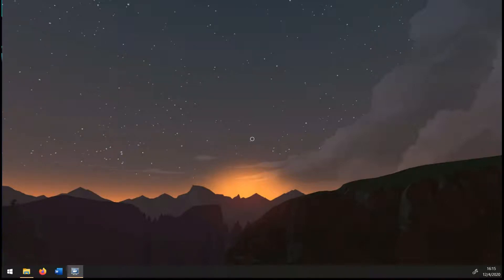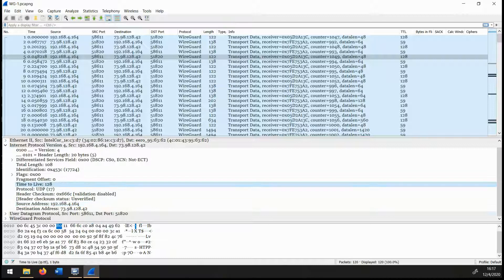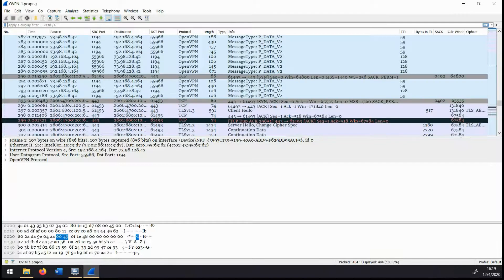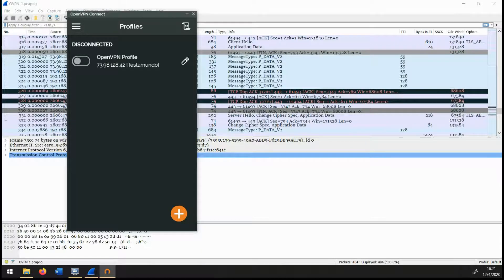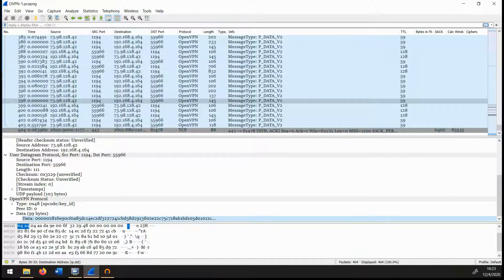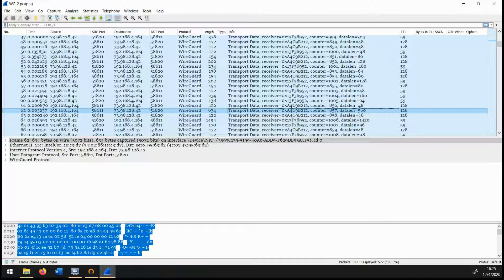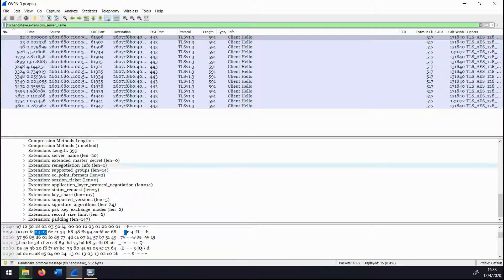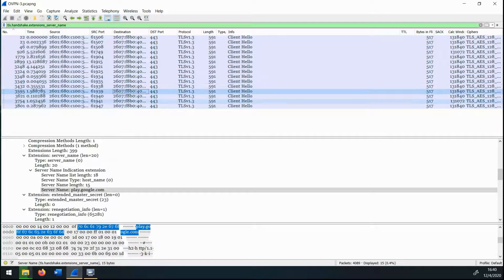To Open, or To Guard? (A packet dissection overview comparing the WireGaurd and OpenVPN services)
This video is part of a final project for my protocol analysis class.  I can by no means call myself an expert at Wireshark, or even analyzing network traffic on a packet level, but I try my best here, at taking a look at some of the differences between WireGuard and OpenVPN, and how they transport data.

What are your thoughts?  Is OpenVPN more versatile?  Is WireGuard more efficient?  What private VPN server do you like?